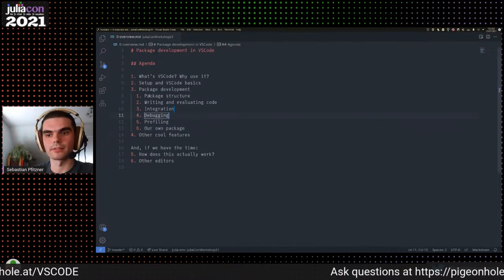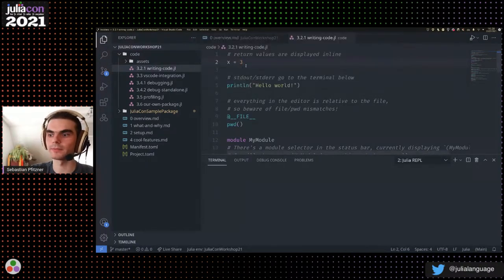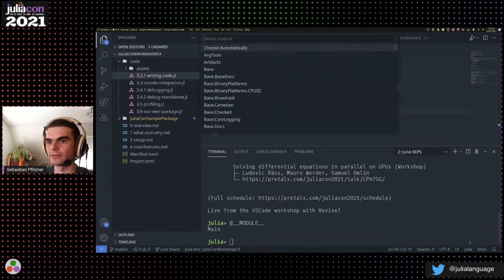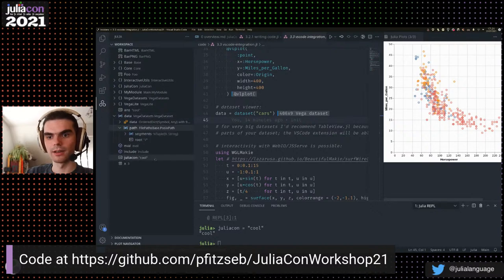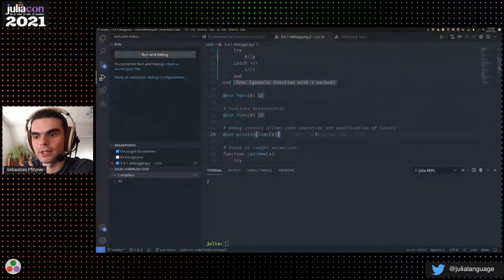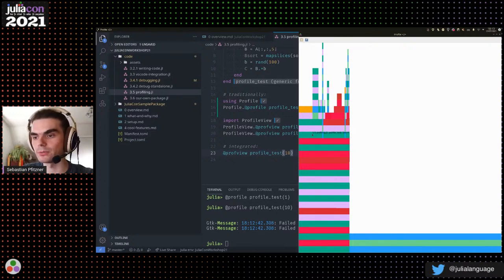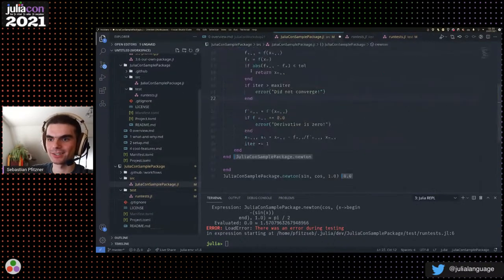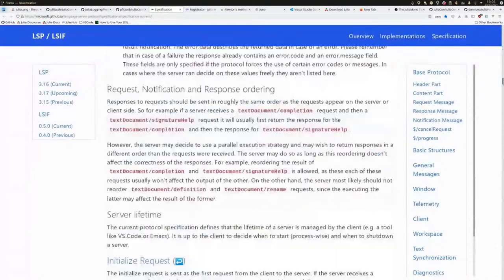Package development in VSCode | Workshop | JuliaCon 2021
Questions? Please register for JuliaCon and you will receive the link for Q/A via email. See you there!

The [Julia extension for VSCode] has changed significantly over the last year, with multiple feature additions and UX improvements. At the same time, VSCode has many not particularly widely known yet very useful features.

This workshop aims to introduce new as well experienced users to a package development workflow in VSCode, including use cases like debugging and profiling as well as how to best use inline evaluation or the Revise integration. We'll also provide an overview on the various possibilities for interactive data exploration/analysis, the remote capabilities built into VScode, and more.